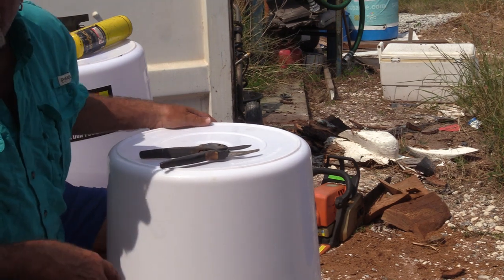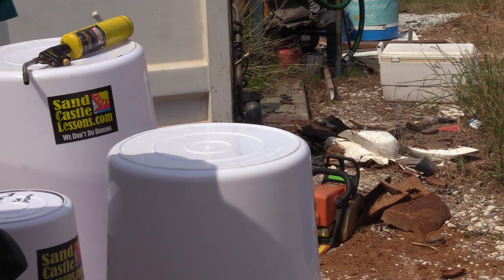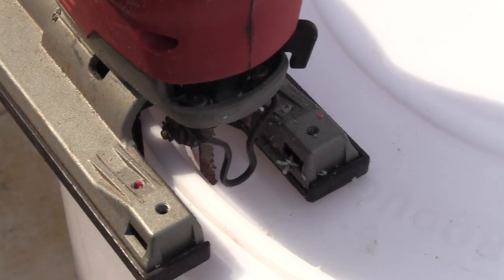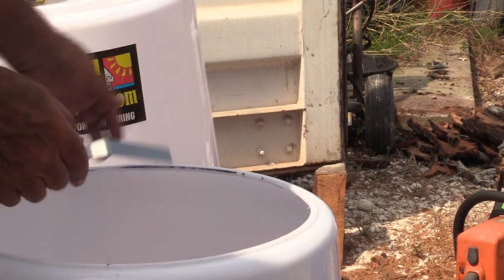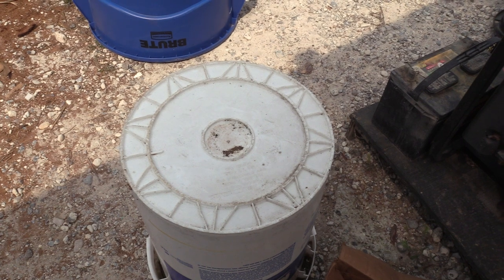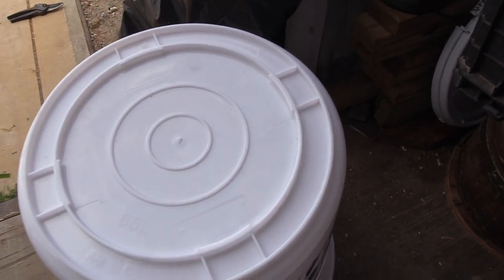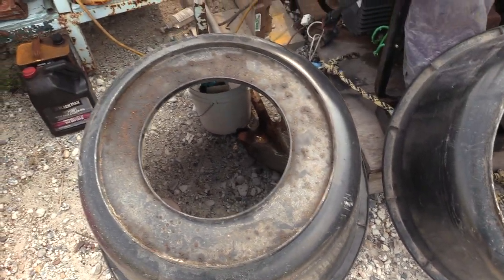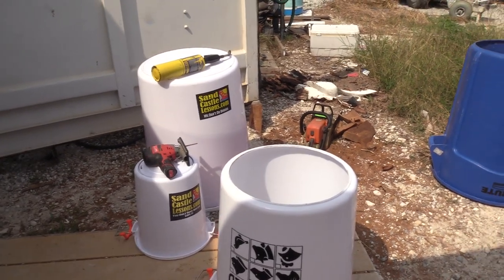bucket prep for sandcastle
Welcome to the world of Andy Hancock -who experiments on better ways to prepare tools for building BIG sandcastles almost every day!
this video shows you the correct way to prepare any size buckets for building great sandcastles on a beach with good sand - not all beaches are the same and sand is definitely NOT

The statement allowed by google that says "most sand is basically the same" was written by someone who HAS NEVER BEEN TO LOTS OF BEACHES or in fact built a sandcastle.

Social media links to see and learn to build Great

Follow my channels about Building a ContainerHome in Texas